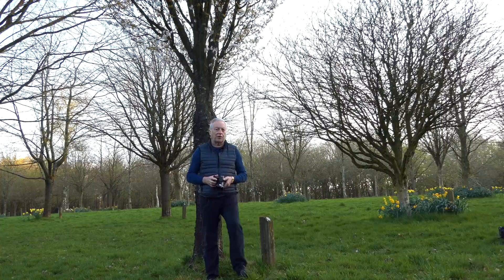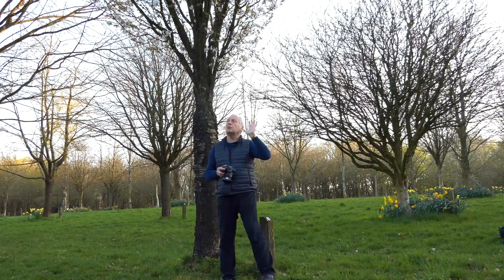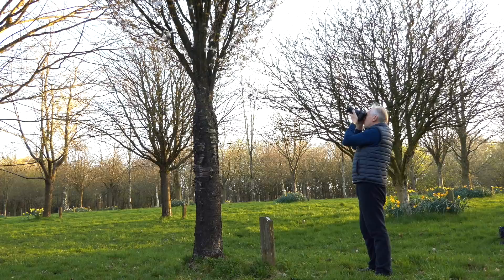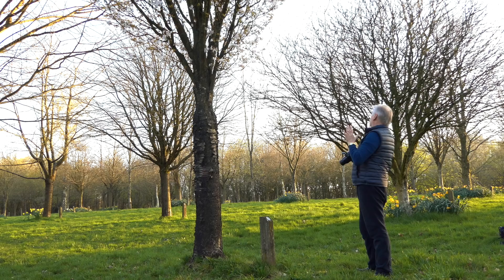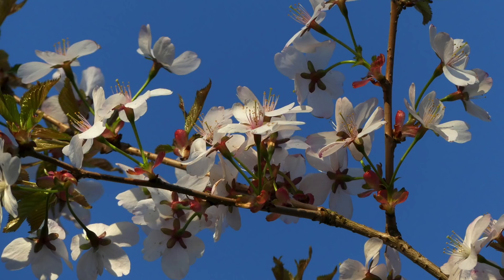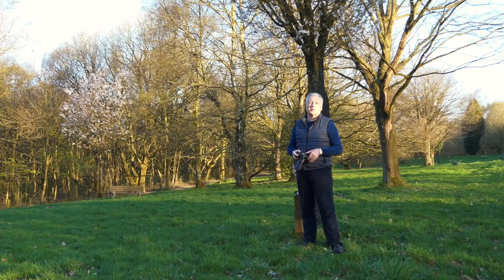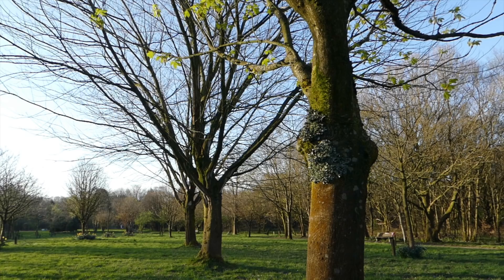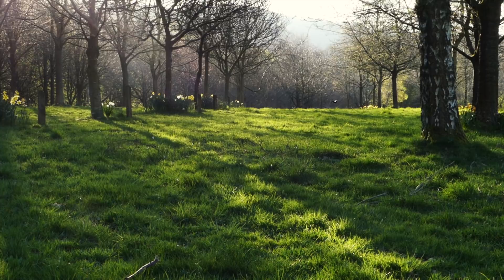Panasonic Bridge Camera Tutorial Series Part 2: Woodland Walk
The second in my "hands on" photographic tutorials covering the use of Panasonic Lumix Bridge Cameras like the FZ200/300/330/1000/2000/2500.
In this video I show how I captured the first cherry blossoms to appear in the local arboretum and then some hints and tips on shooting in this woodland scene.

I'll be showing the editing of the images in a subsequent video.